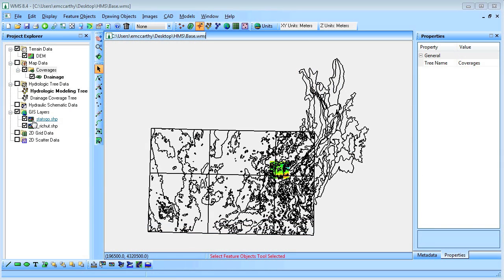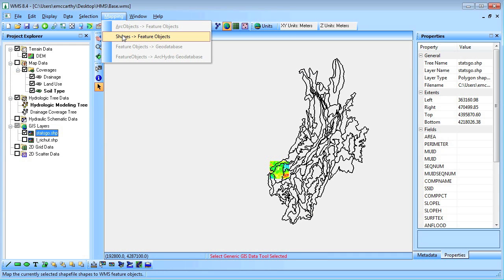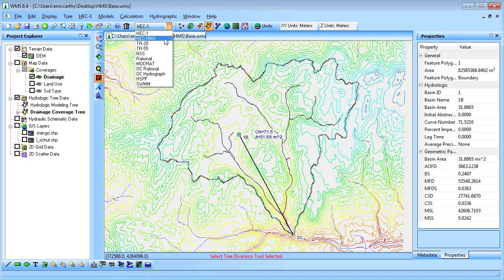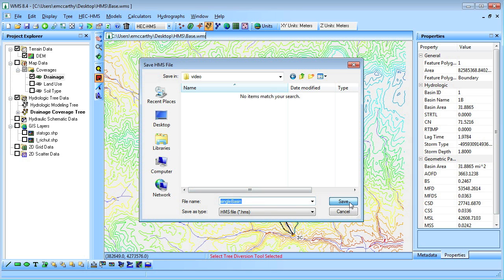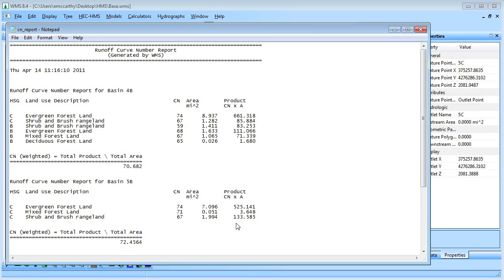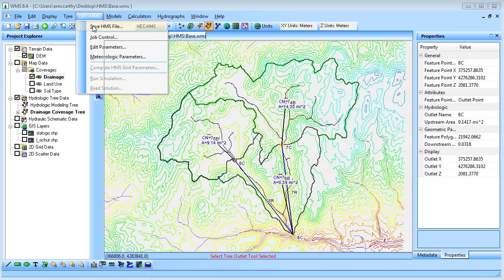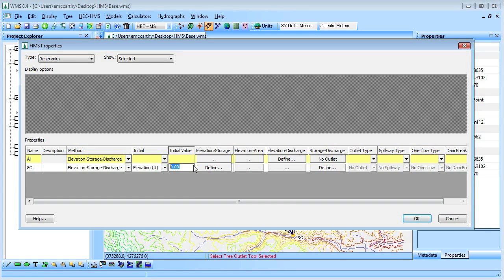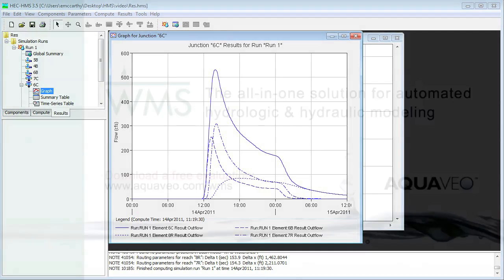WMS: HEC-HMS Modeling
With the Watershed Modeling System (WMS) from Aquaveo, it's easy to build HEC-HMS models.
(Hydrology Modeling)